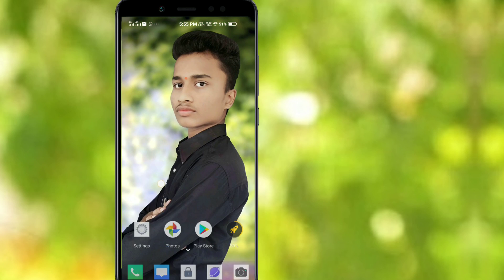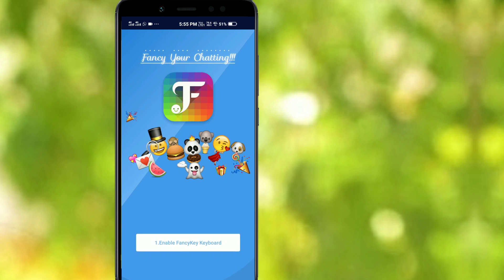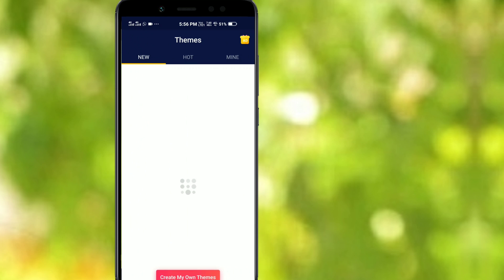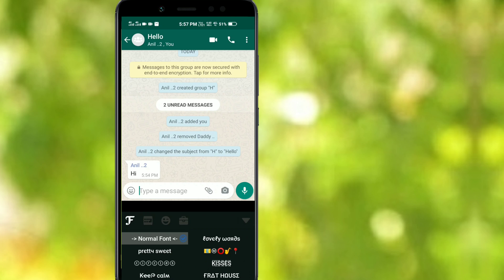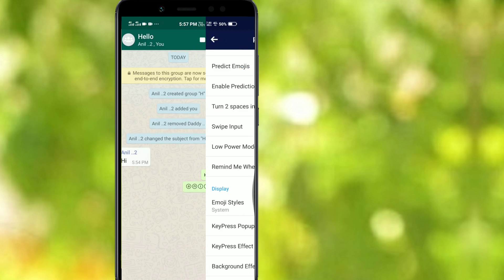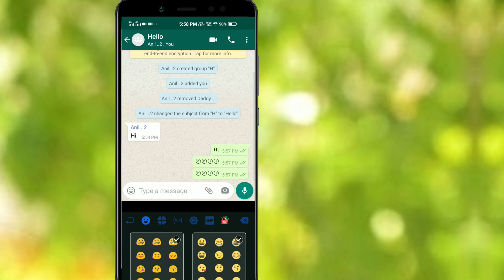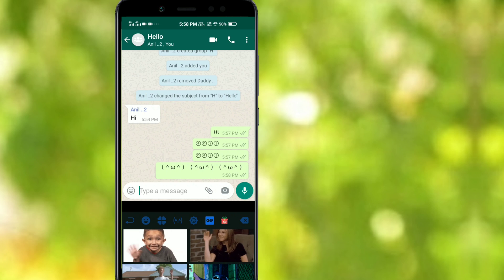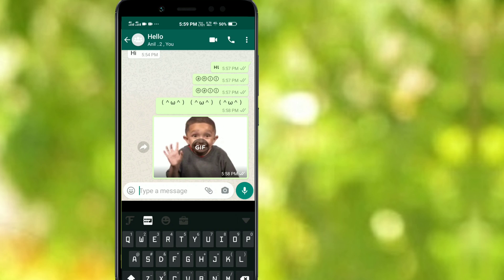How to change font style whatsapp any device in telugu 2020 whatsapp sand text style massages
Hello

Hi friends .

Channel About :
Anil Tech in Telugu You Tube Channel , Where  You Will Find Technology Videos In Telugu , New Videos in Posted  everyday  about  latest  application and  software  and Unboxing Videos and Whatsapp Tricks And So many Interesting Whatsapp Tricks And  Android Tricks Please Do Subscribe

gb whatsapp
how to download gb whatsapp in telugu
gb whatsapp download
gb whatsapp download telugu
how to download gb whatsapp
fm whatsapp telugu
fm whatsapp
fm whatsapp setting in telugu
gb whatsapp telugu
fm whatsapp setting
whatsapp download
fm whatsapp update telugu
how to update fmwhatsapp in telugu
fm whatsapp in telugu
whatsapp status tricks
how to install gb whatsapp app
gb whatsapp download in telugu
how to make full screen whatsapp status
gb whatsapp kaise download kare
how to full screen whatsapp status
whatsapp stickers
gb whatsapp link 2020
how to use fmwhatsapp in telugu
fm whatsapp link
fm whatsapp tricks in telugu
how to install gb whatsapp app in telugu
whatsapp online notification
how to set full screen whatsapp status
gb whatsapp in telugu
fm whatsapp settings telugu
about fmwhatsapp in telugu
gb whatsapp link
how to use fmwhatsapp
how to use gb whatsapp app
fm whatsapp features
full screen whatsapp status telugu
fm whatsapp update
how to gb whatsapp download
whatsapp status tricks in telugu
whatsapp online notification telugu
fm whatsapp features in telugu
gb whatsapp telugu download
how to download fm whatsapp in telugu
gb whatsapp how to download
how to create gb whatsapp account in telugu
recover deleted  whatsapp messages
how to create full screen whatsapp status
how to download fm whatsapp
fm whatsapp backup